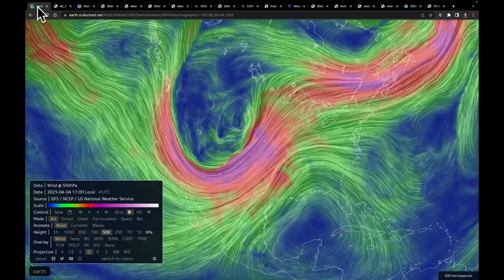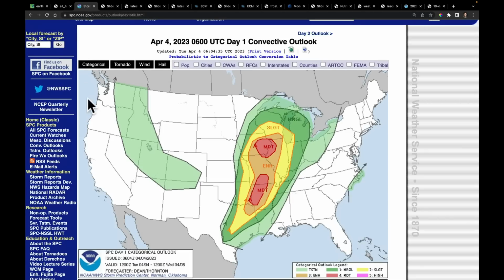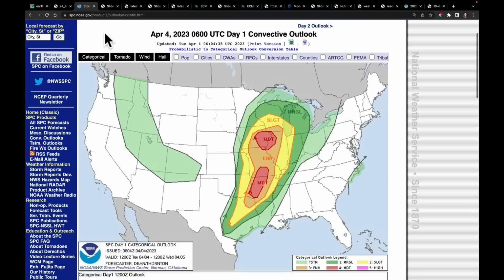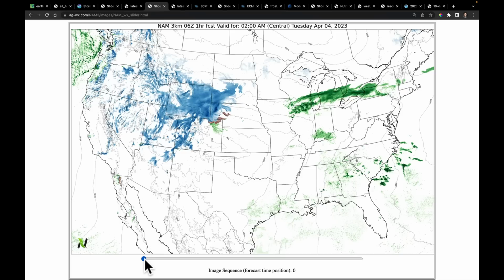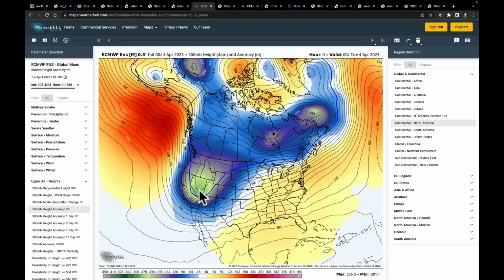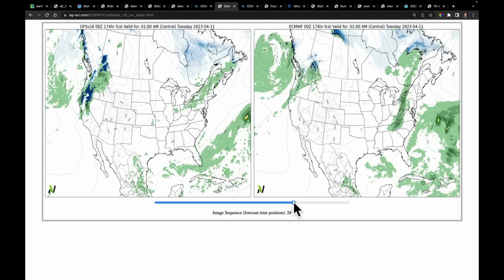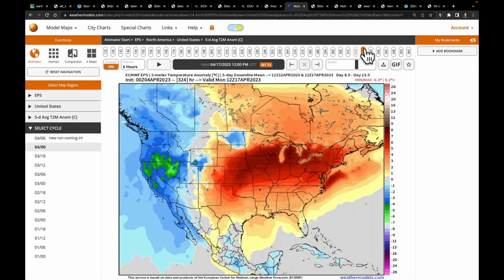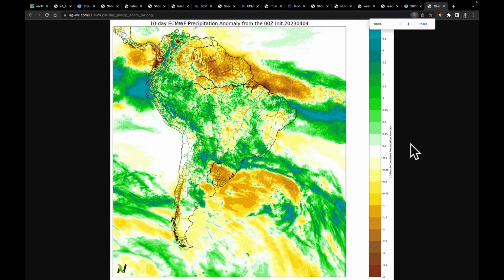Nutrien's Morning Minute - April 4, 2023